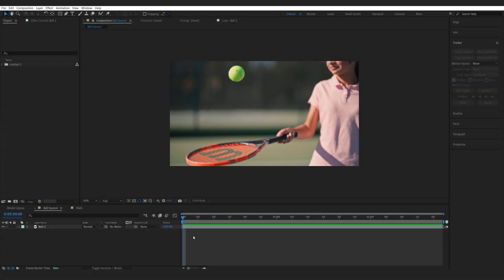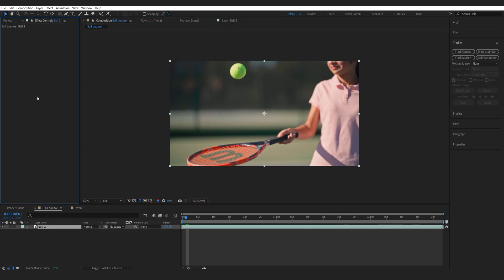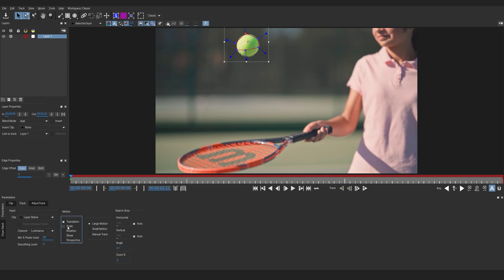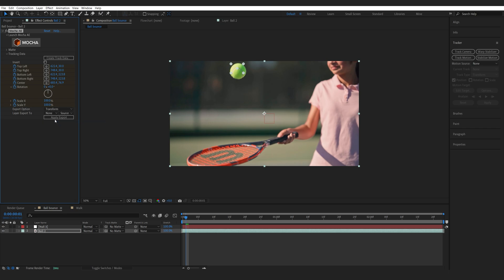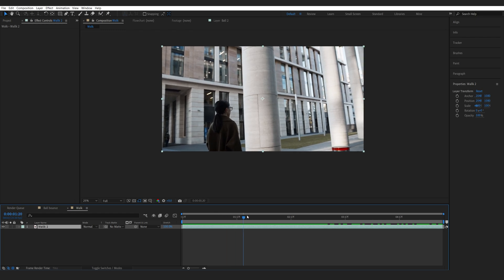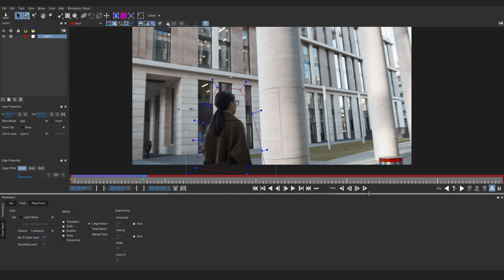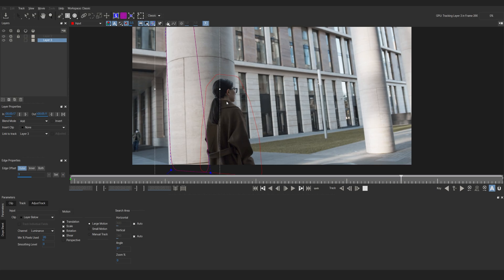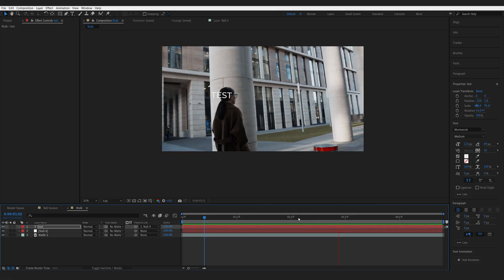How To Motion Track In After Effects Using Mocha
In this tutorial i will be showing you why i prefer and how to use mocha to motion track pretty much anything in after effect!

Hope this tutorial was useful and made it easy to understand tracking with mocha.